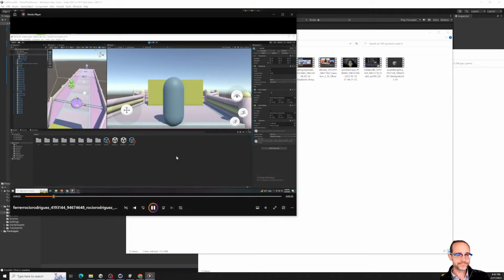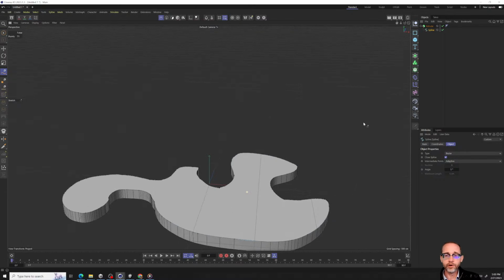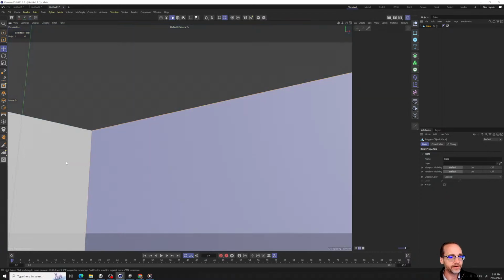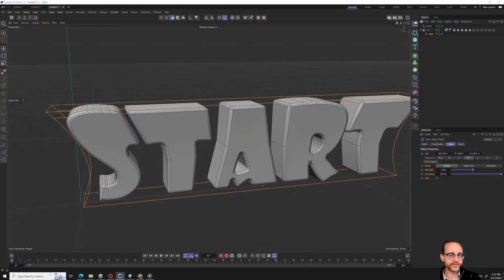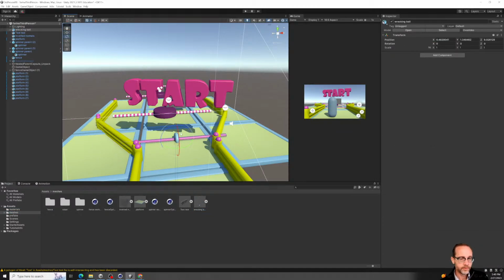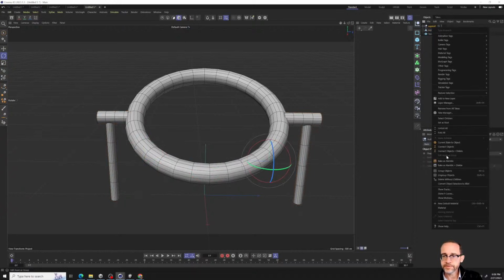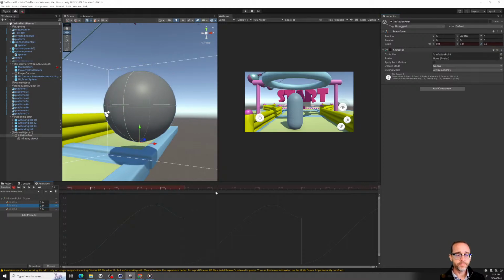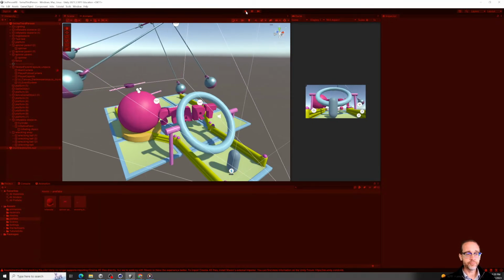Art 200: 2/27/2023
0:00 Class begins
3:18 Student Questions (OSQT)
     11:32 Making splines into geometry
     27:13 OSQT cont'd
     37:14 Polygons invisible in unity - Backwards Normals, backface culling
     43:29 Making a 3D sign
     51:26 OSQT cont'd
58:29 pendulum obstacle
1:23:45 Ring Obstacle
1:36:03 Feedback on worlds so far
     1:38:24 Inflated obstacle
1:50:57 tube/slide obstacle - remember to connect object on slide before exporting
1:58:48 mid wrap-up
2:02:04 Feedback Cont'd
2:04:52 Wrap-up